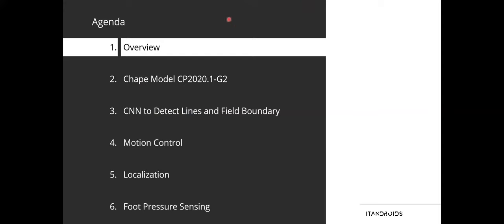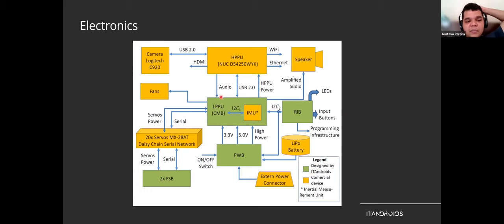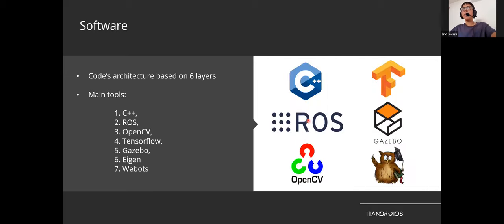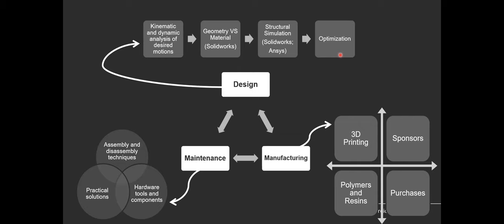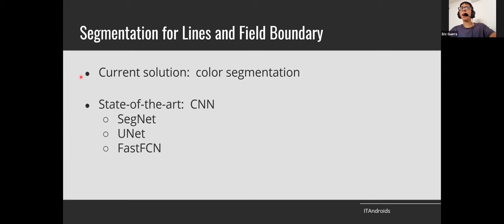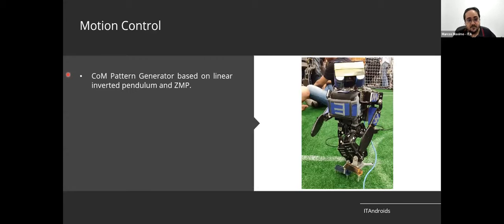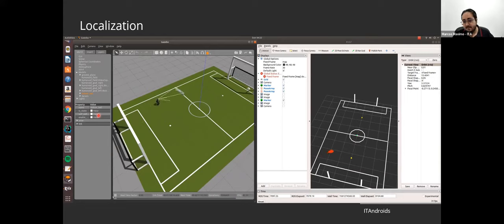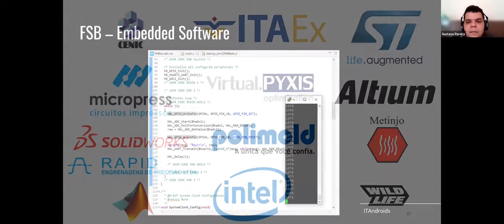[RoboCup][HL-VS] Workshop Day 3: Team Talk by ITAndroids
This is a Team Talk by team ITAndroids, represented by Eric. Marcos and Thiago. The talk was given as part of the Humanoid League - Virtual Season workshops. All teams participating in the games that were not placed in the top three were asked to give shorter presentations about their team's software.